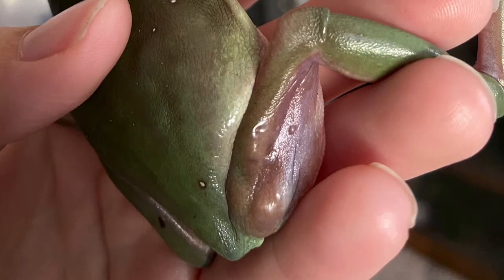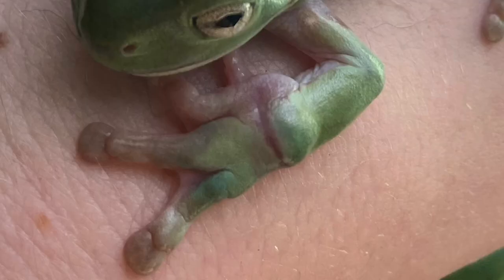My White’s Tree Frog Is Sick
Hey everyone! My whites tree frogs Coco and Durian have been having some health issues for most of this year. Durian arrived with his back in March, and Coco's developed after his arrival. Please let me know if you have any questions. If you have any information that you can contribute about their health, my ears are open to that, too!